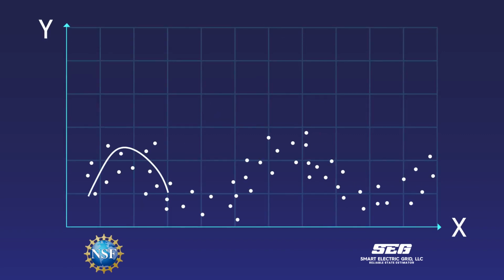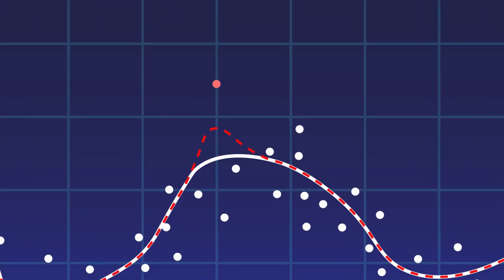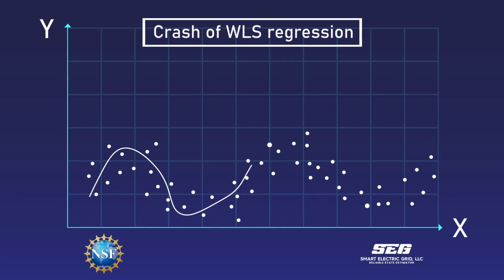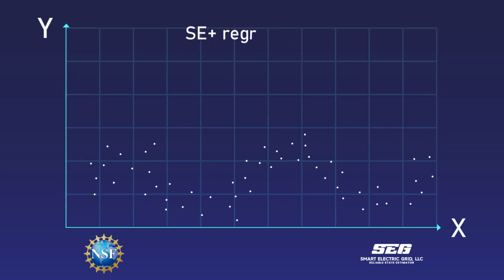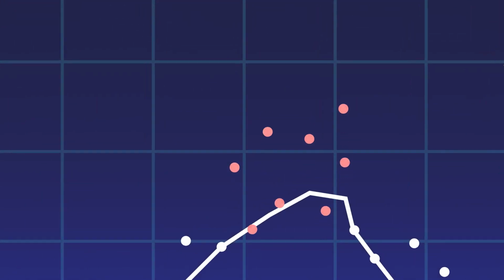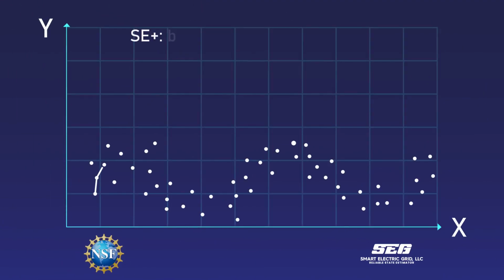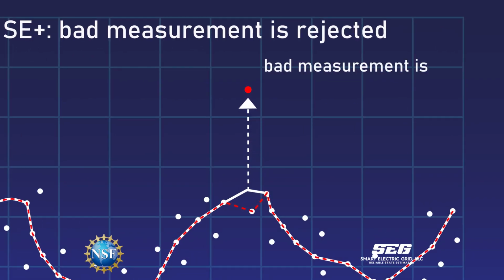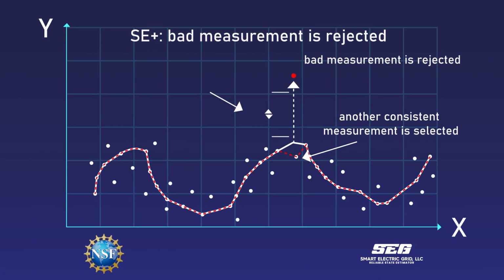Deficiencies of Weighted Least Square based State Estimator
This video briefly explains the inborn flaws in weighted least square based state estimator, and introduce a novel regression algorithm call SE+. SE+ is able to 100% guarantee a solution for a given set of measurements, and obtain a more accurate solution by effectively rejecting bad measurements. In addition, SE+ is able to precisely recover the true values of the bad measurements which can provide a cleaner data flow in Energy Management System (EMS) for power system operations. SE+ has been developed at Smart Electric Grid, LLC with the supports from National Science Foundation SBIR program.